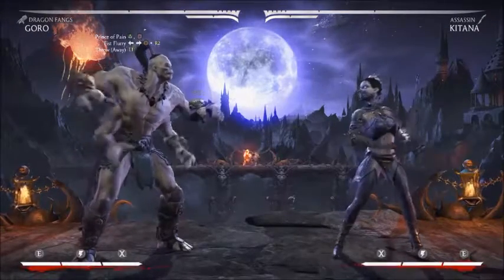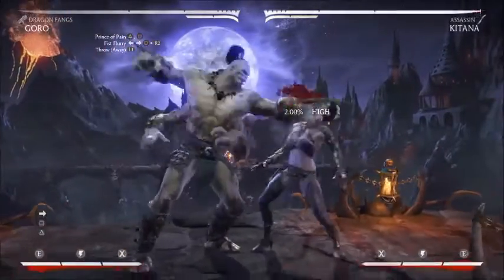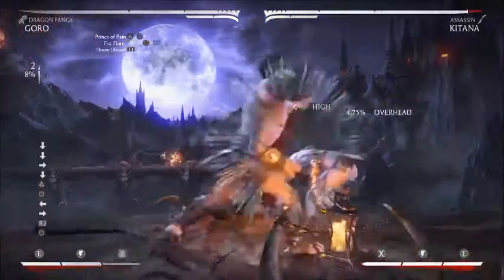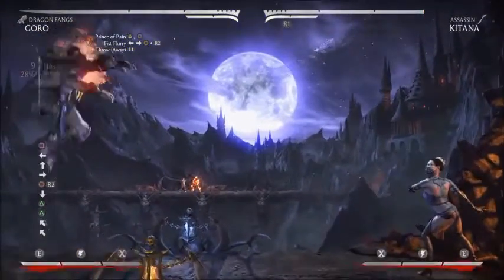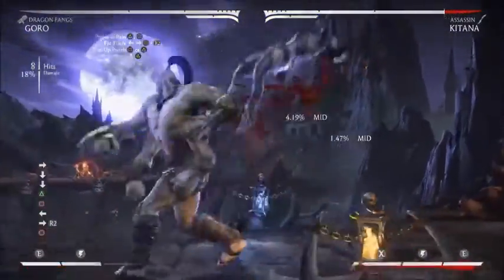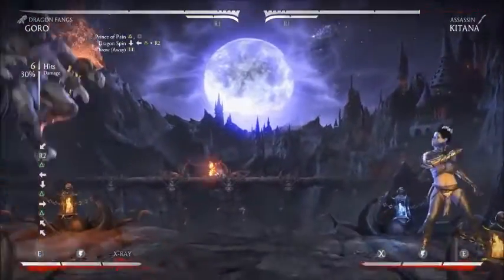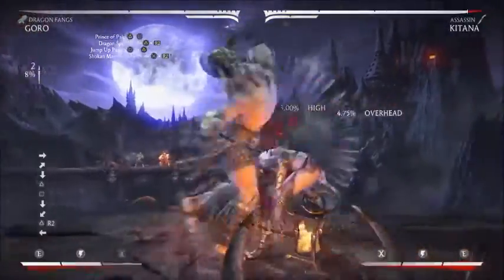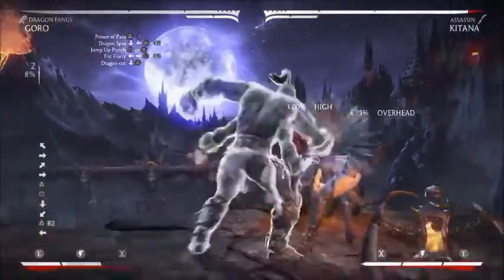MKX: Goro (Dragon Fangs) 26-40% Combo tutorial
PSN: Dr.RageQuitGames
PSN Community: The New Foundation